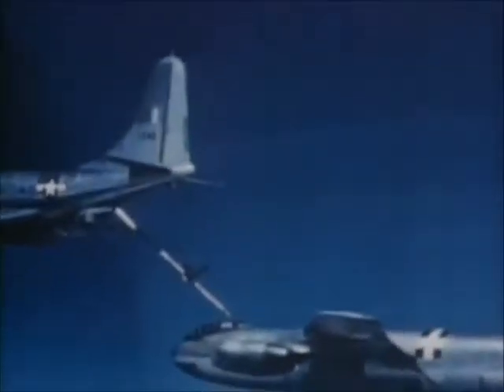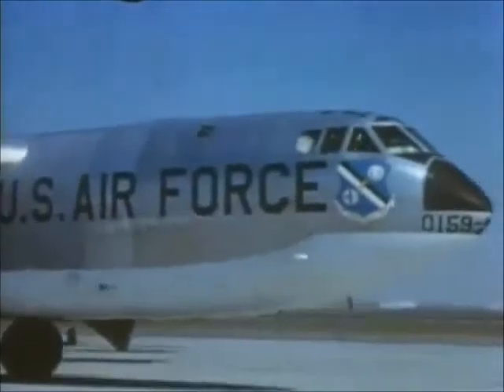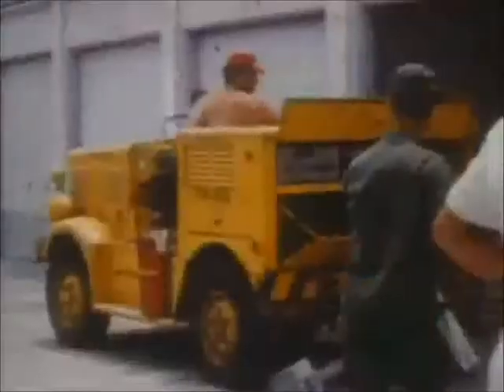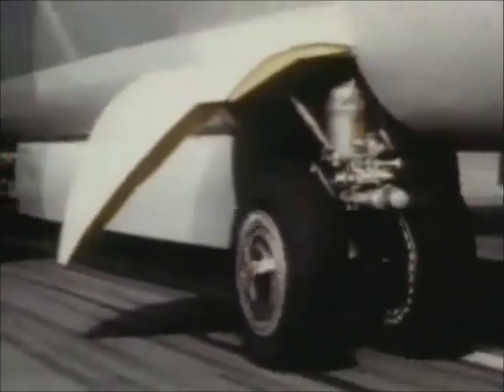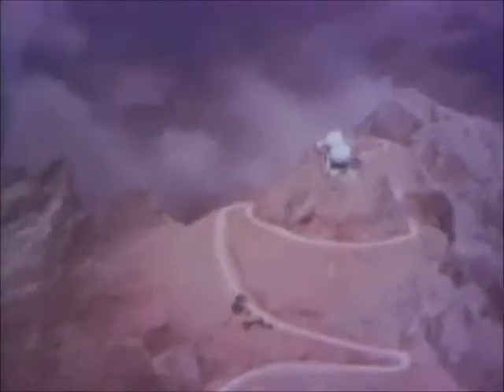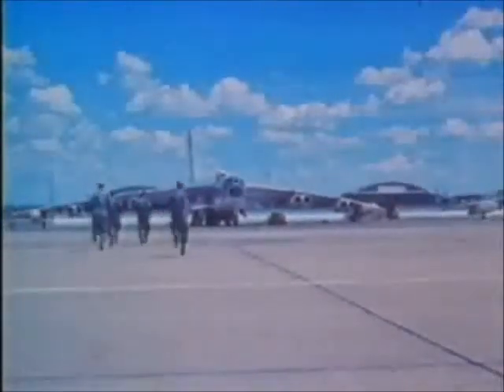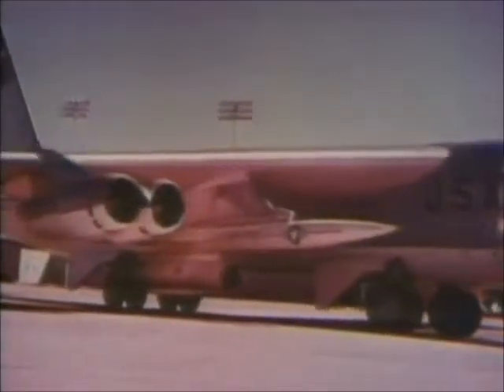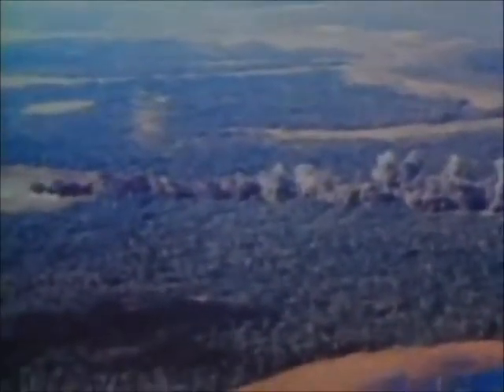b-52p2.wmv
part 2 of b-52 stratofortress